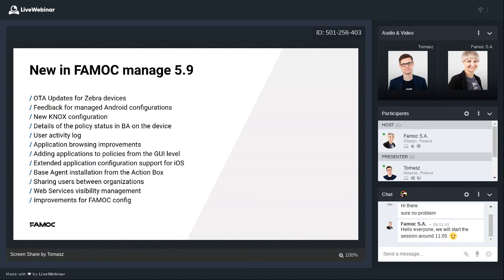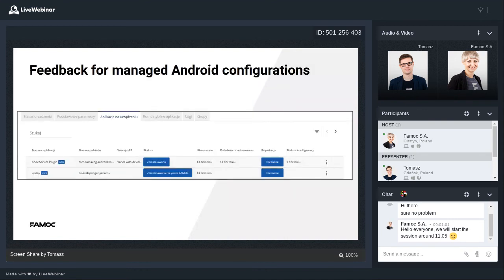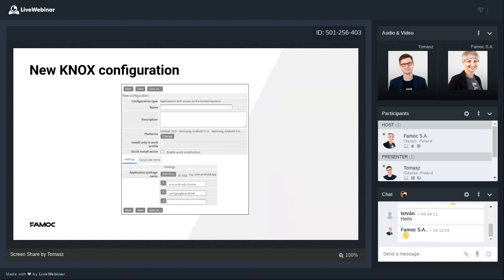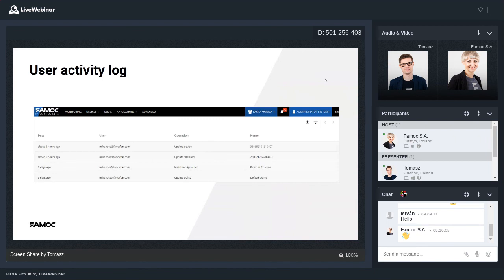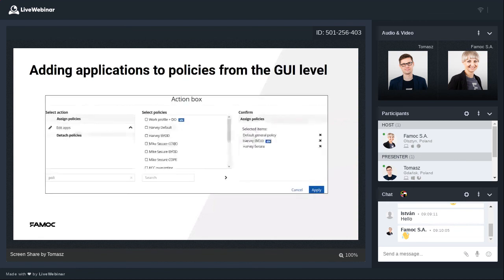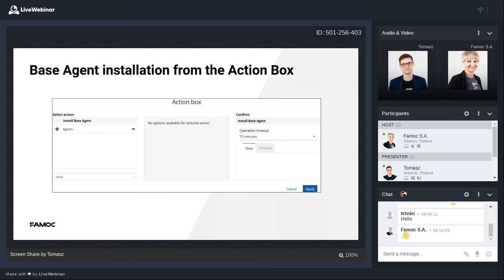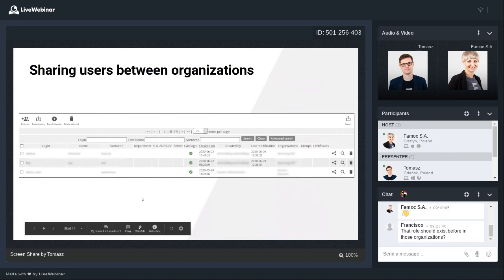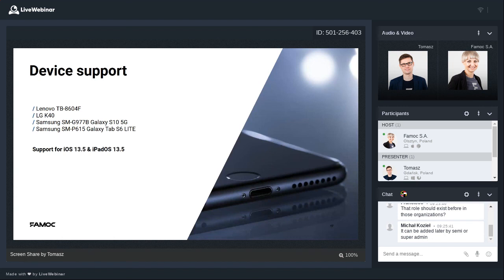FAMOC manage 5.9 with Zebra Lifeguard OTA support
A new version of FAMOC manage is already here!
In FAMOC manage 5.9 we added some new features that we hope will significantly improve your everyday work with the system.
Watch recording of our webinar and learn more about the most crucial ones:

✅ Zebra Lifeguard OTA support,
✅ extended policy status information,
✅ Managed Google Play feedback,
✅ application updates management in BYOD mode,
✅ extended support for iOS applications,
✅ changes in new interface.

Tomasz Szramke, Presales Specialist from Famoc, guided us through FAMOC manage 5.9. Enjoy!